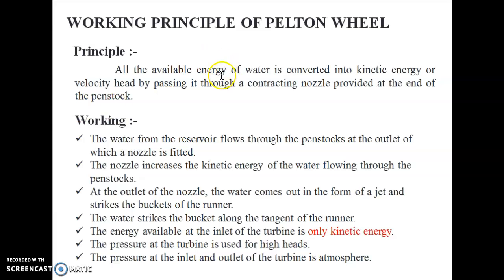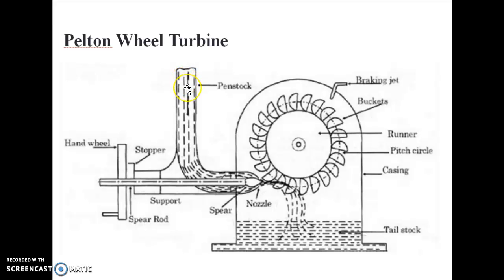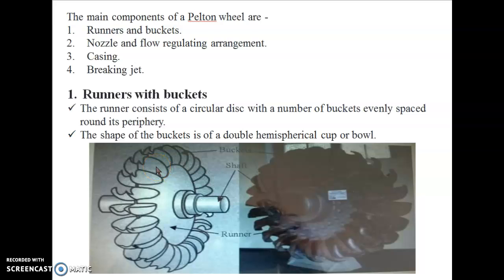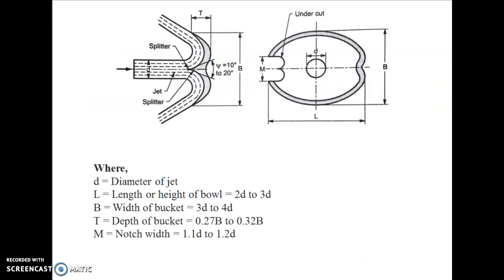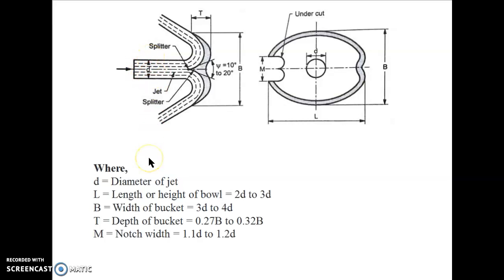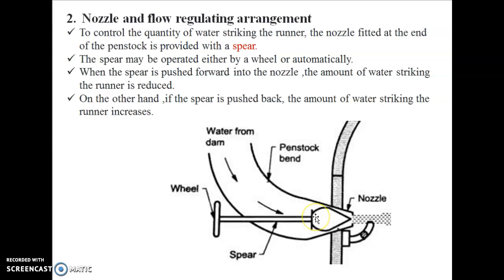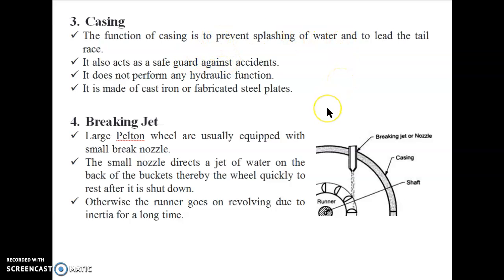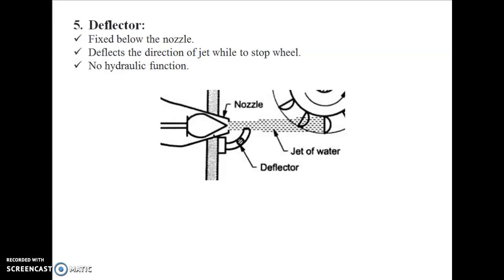Pelton wheel turbine 1